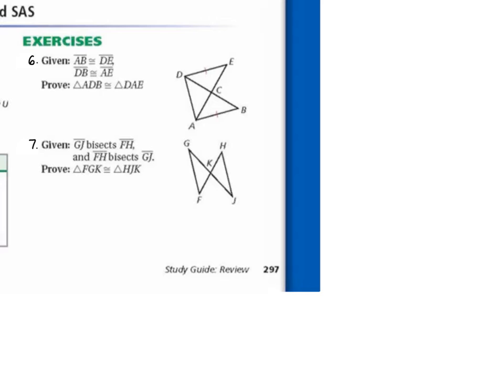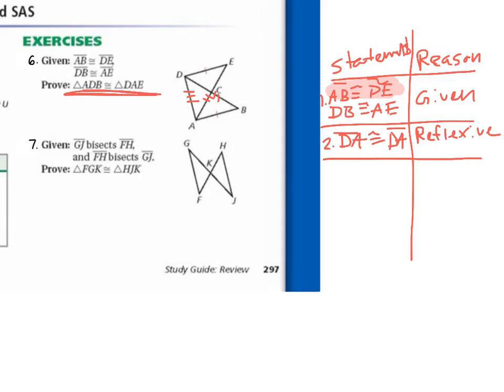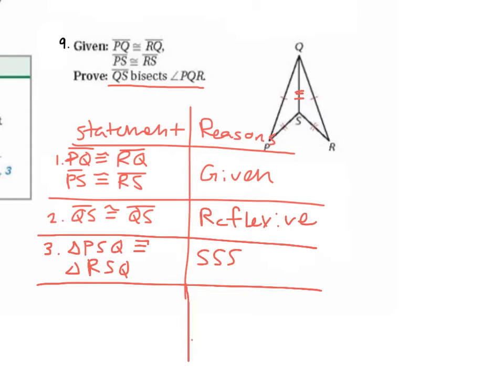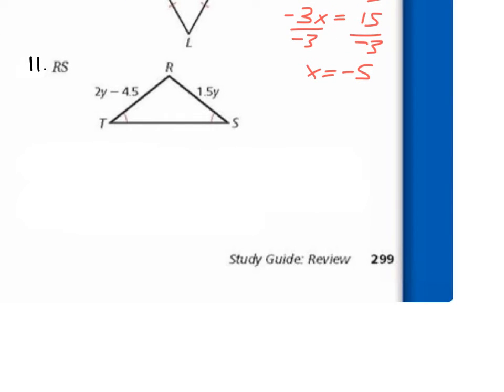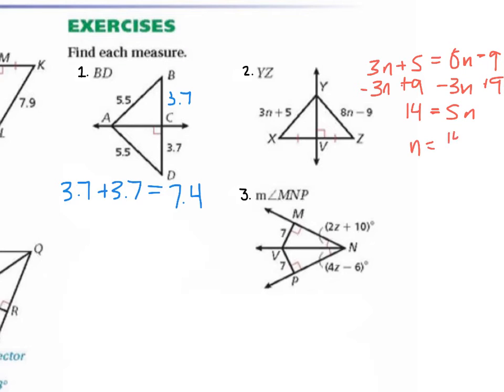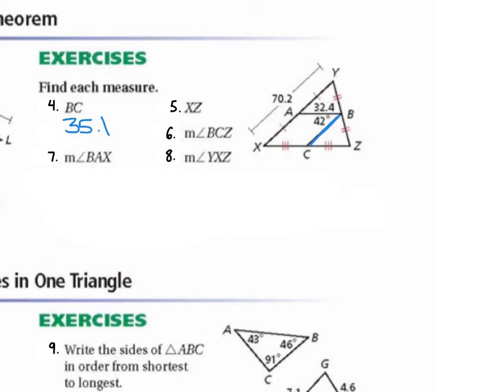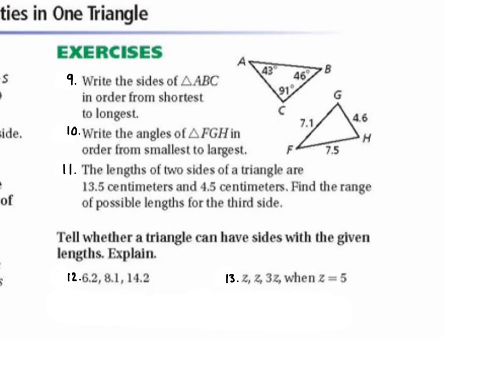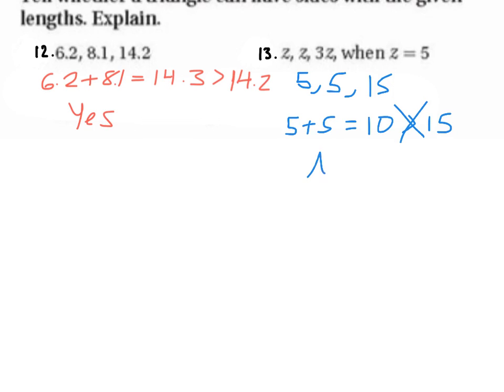12.11 Midterm review 4.5 - 5.5